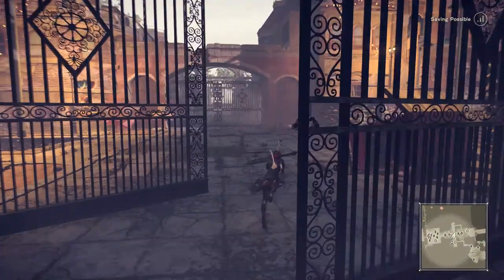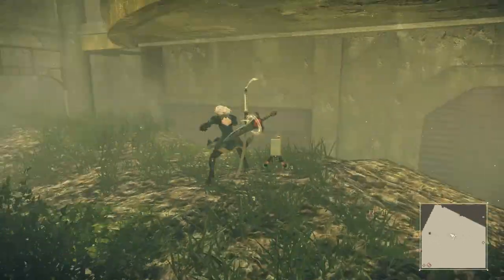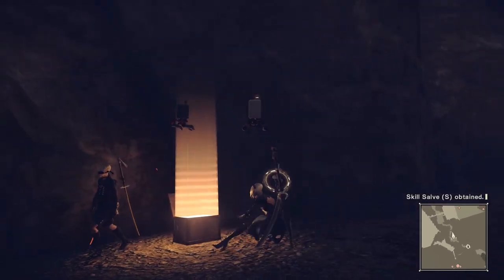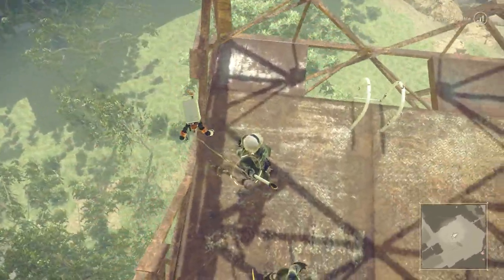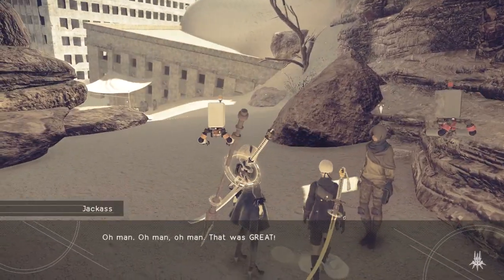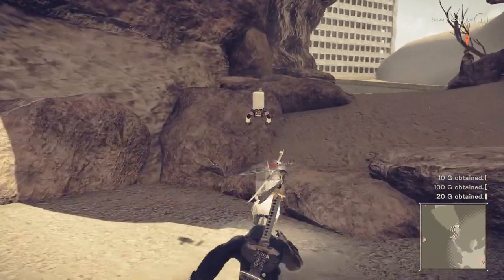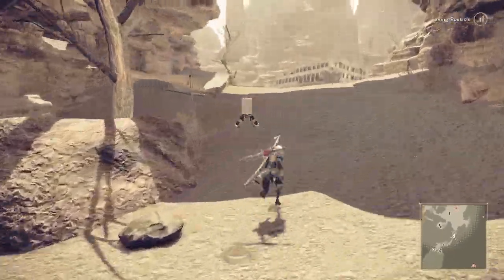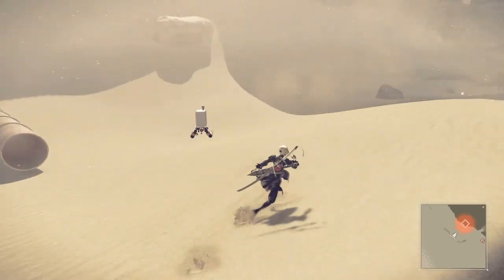VOICE OF A JACKASS - NieR: Automata (Blind) - 13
*Cough*

Welcome to the 13th episode of my blind (never played before) run of NieR: Automata - an action game with an apparently deep and weird story about robots, swords, robots, lasers and robots.

"Let's Play Nier Automata blind part 1"